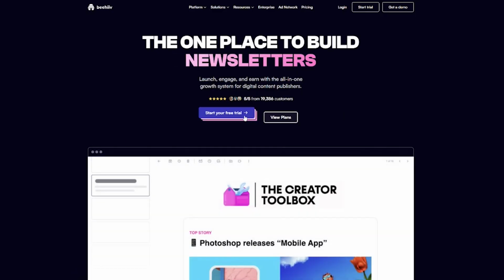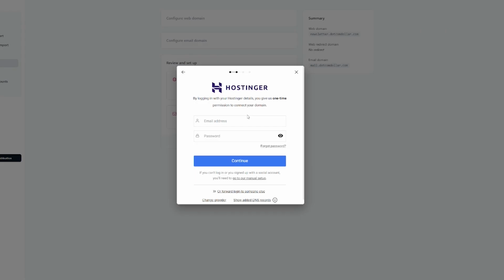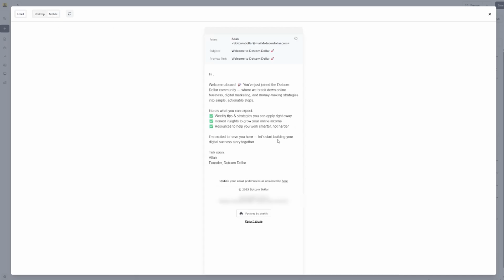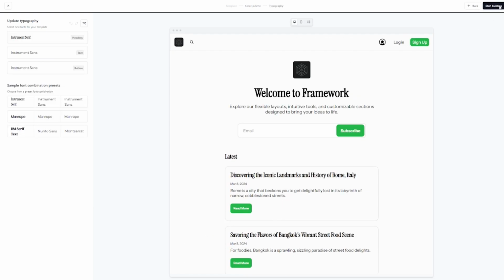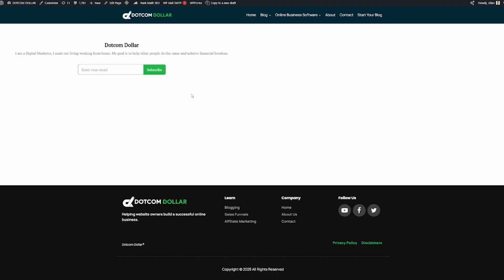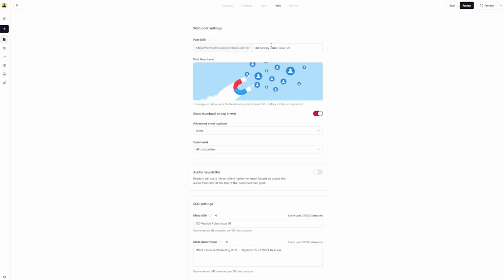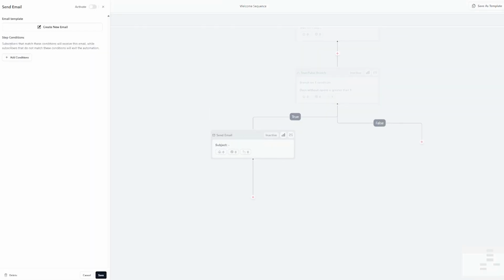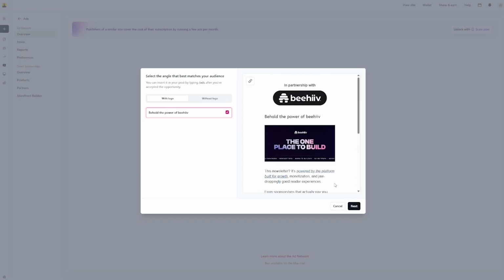Beehiiv Tutorial 2026 ✅ STEP-BY-STEP Email Marketing Campaign Creation For Beginners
In this Beehiiv Tutorial, you are going to learn step by step how to set up your email marketing with Beehiiv the right way. We’re gonna cover every single step from first signing up to creating your landing page and email campaign with a blank template and then all the way to publishing and sending out your first email and making money with paid subscribers. So even if you have zero experience with Beehiiv or email marketing but want to have a successful email marketing campaign for yourself, your business or for your clients, then this video is for you. You can trust me on this because I’ve been doing email marketing for over 8 years.

⏱️TIMESTAMPS⏱️
00:00 - Overview & Bonus
01:09 - Account Setup (How to create a Beehiiv account)
05:10 - Add Physical Address (How to add a physical address to Beehiiv)
08:11 - Import Contacts (How to import contacts to Beehiiv)
10:15 - Collect Subscribers' Email (How to create a form page on Beehiiv)
14:36 - Send Emails (How to send email in Beehiiv)
19:13 - Email Automation (How to set up autoresponder in Beehiiv)